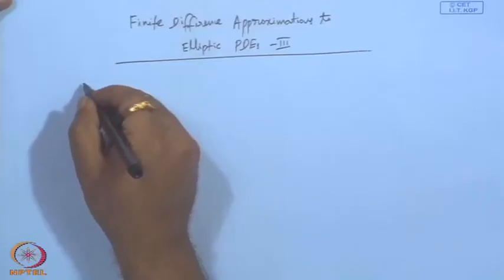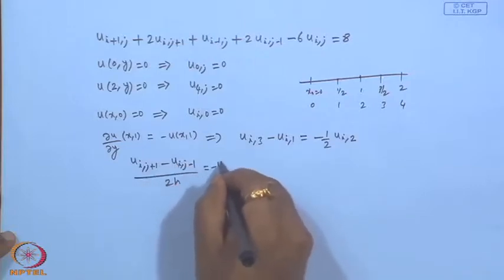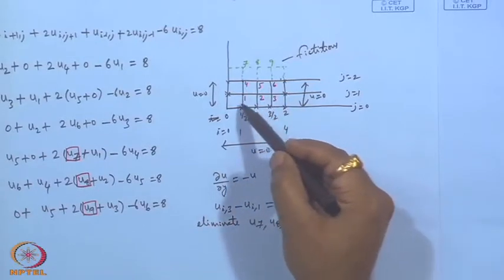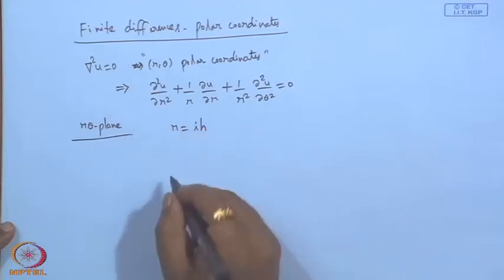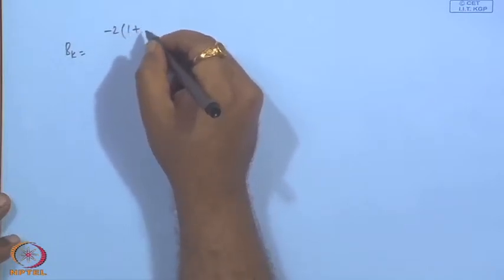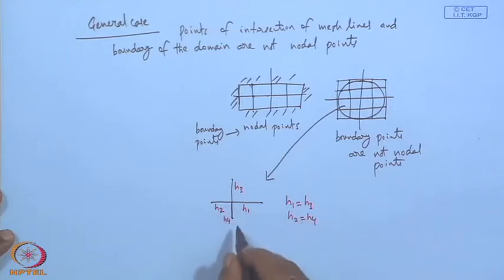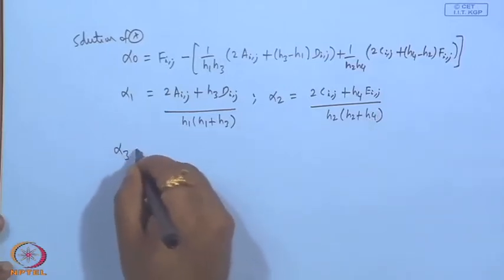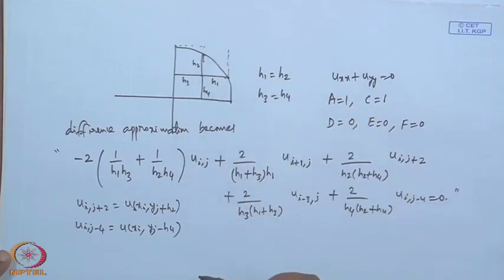Mod-33 Lec-33 Finite Difference Approximations to Elliptic PDEs - III